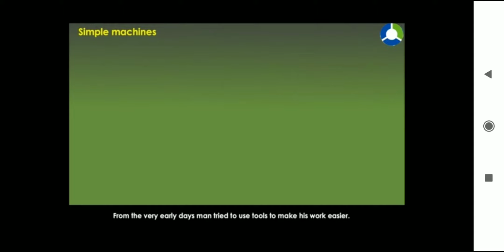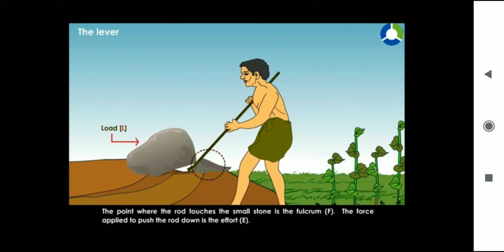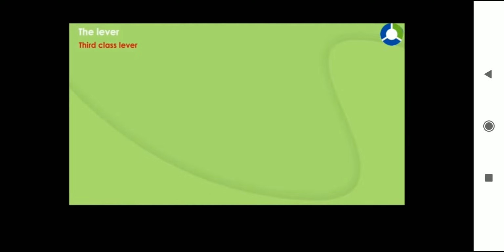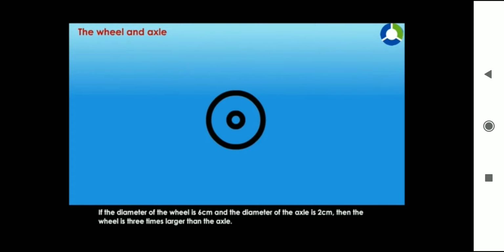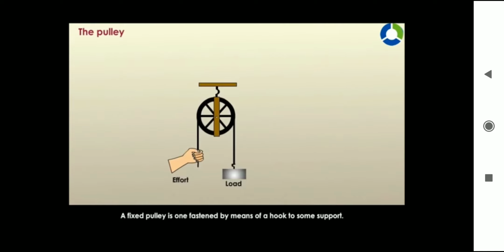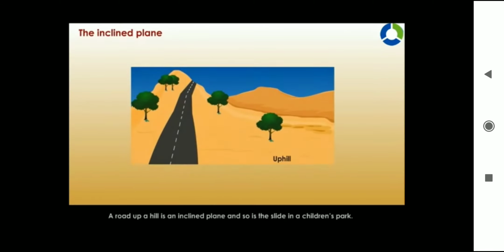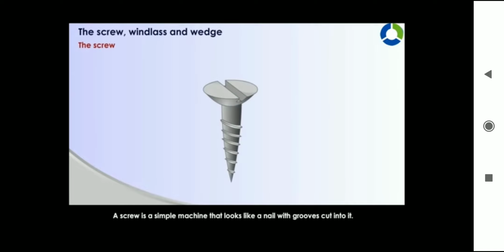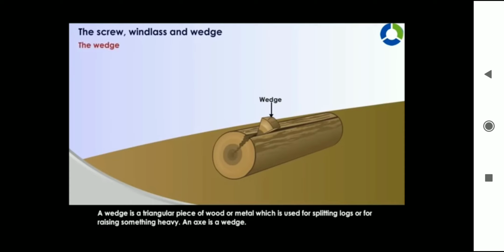Simple Machines.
I am sharp, energetic and mould my personality to suit the need of the students. I am teaching each and every topic very easily and make it stronger for the students, I attach the highest importance to quality, irrespective almost of quantity. I plead for quality and quality alone, a results-oriented approach. Have a trial or demo class feel the difference. Save my number for future reference. The tuition fee is negotiable. Teaching- French, German, Spanish, Maths, Hindi, Sanskrit, English, Accounts, Economics, Business Studies. Till Class/Grade 12

The information available on this YouTube channel is for educational and information purposes only. All The Images/Pictures Shown In this Video, does not promote any apps and any website, This YouTube channel does not provide financial advice also. This YouTube channel strictly advise viewers to never pay any fee/charges to any Freelancing sites/companies/individuals to get any part-time/full-time work.

All Movies/Videos are in the public domain, available in different public platforms. and they are all hosted on Youtube(TM). All Content We provided, do not show any modified content.

New_1Updates

I need a lot of your good wishes to grow. your suggestions are welcome to improve my skills, Write in my Video comment box, If you like my videos, please like, subscribe and share them.